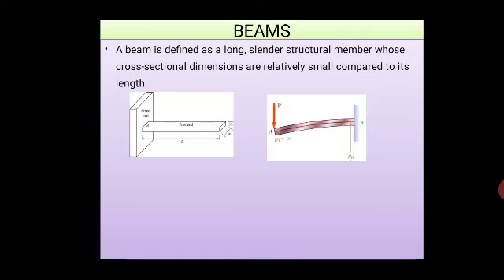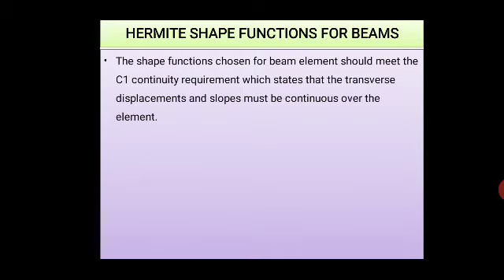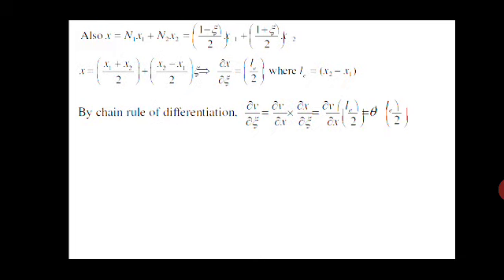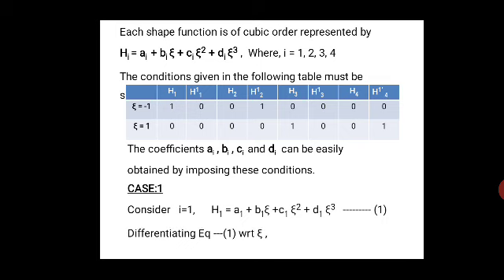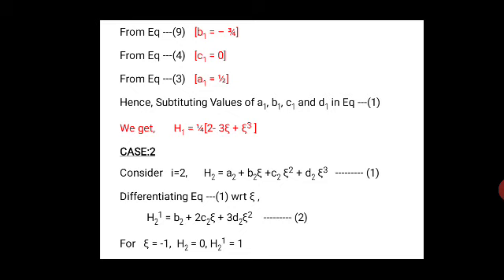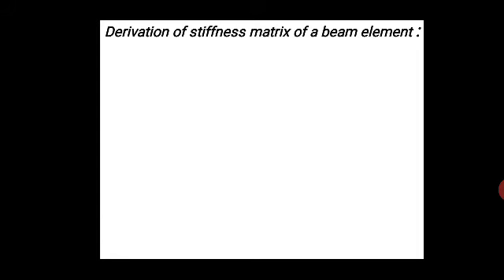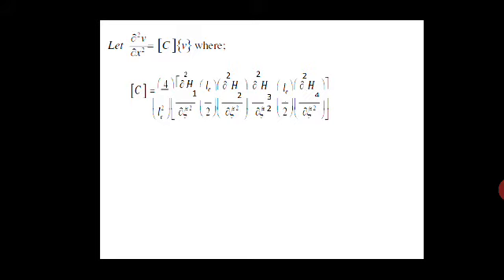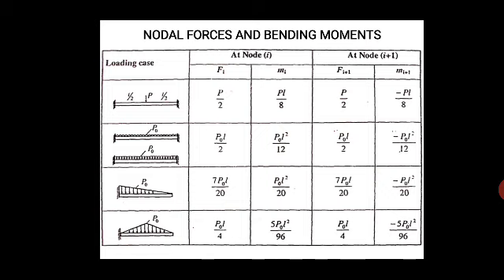20 April 2020